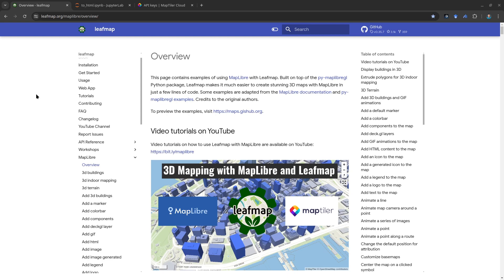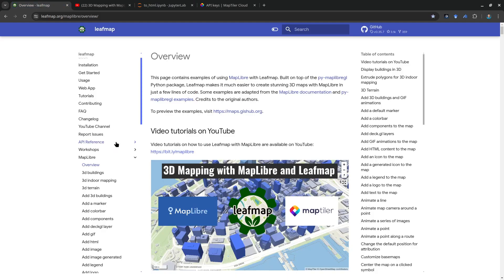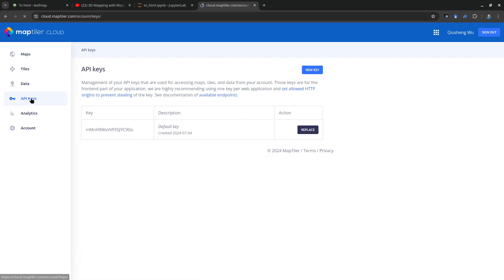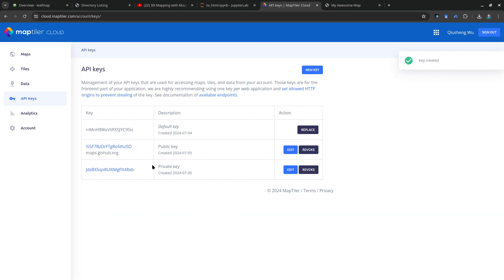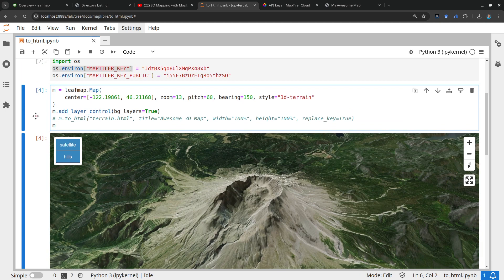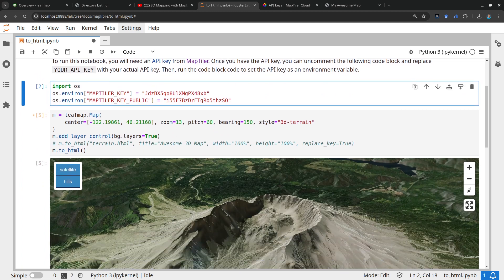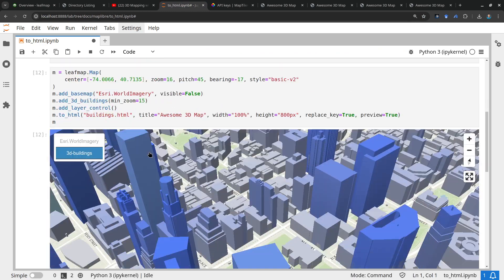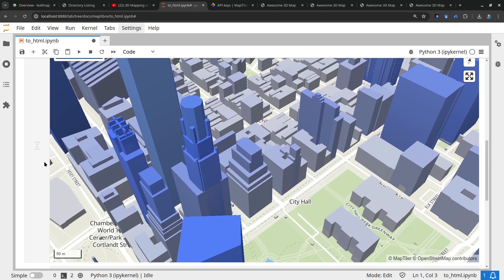MapLibre Tutorial 06: Export 3D Maps as HTML Files for Website Hosting